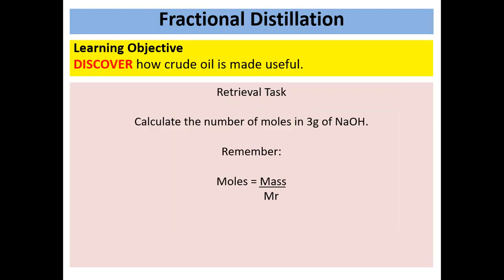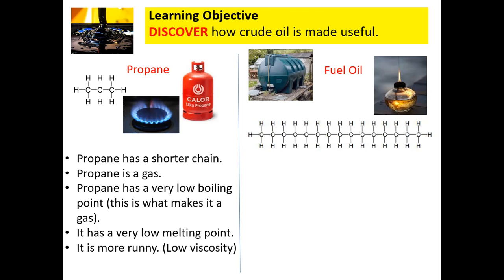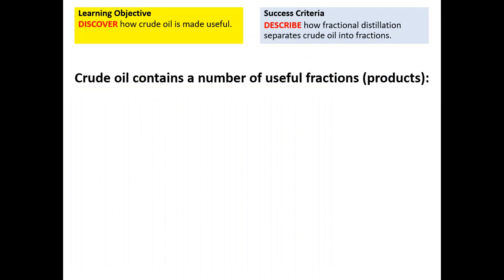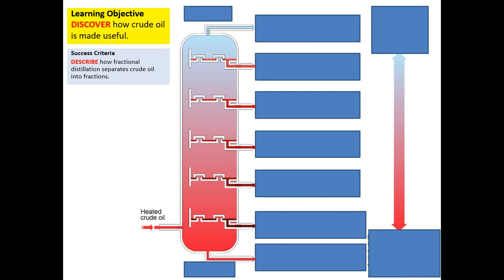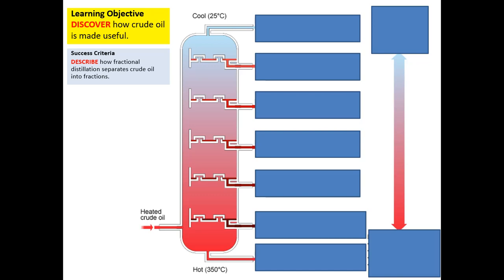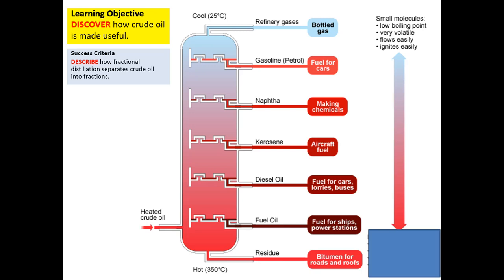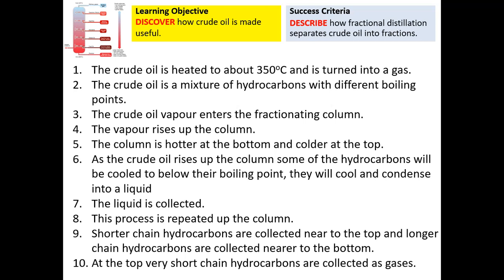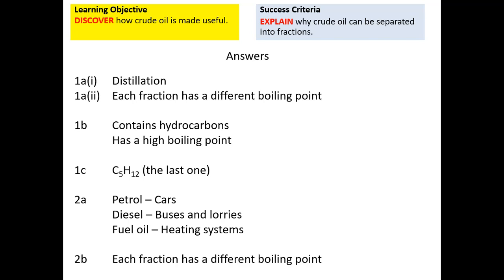C7 Lesson 2 Fractional Distillation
AQA Chemistry C7 Organic Chemistry
Lesson 2
This lesson is about fractional distillation